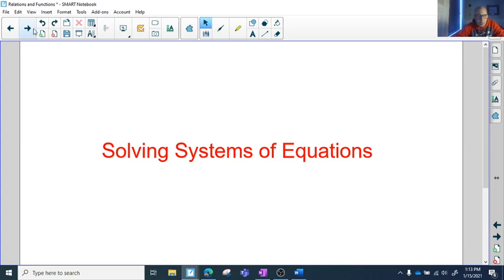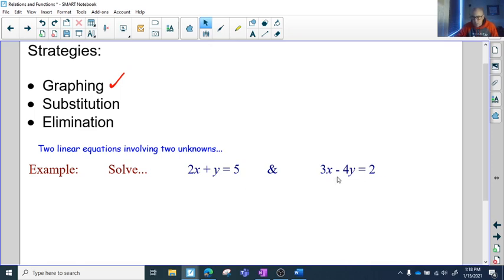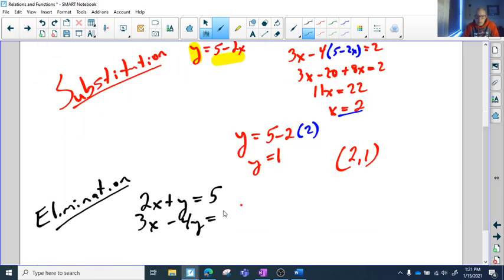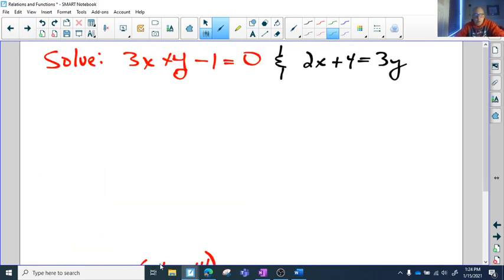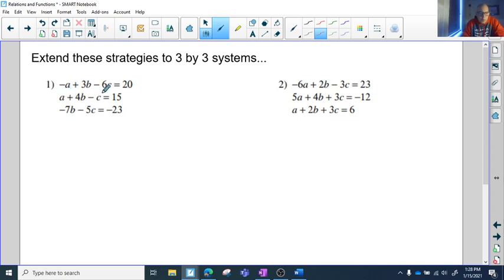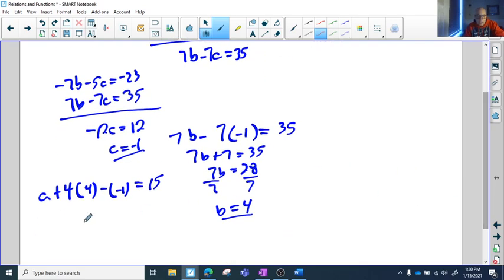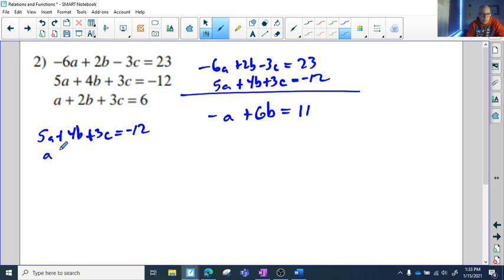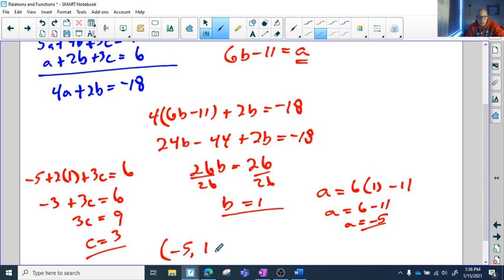4.3a: Solving Linear Systems of Equations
This video reviews three processes that can be used to solve a linear system of equations involving two unknowns.  The processes are then extended to solve a 3 x 3 system of equations.